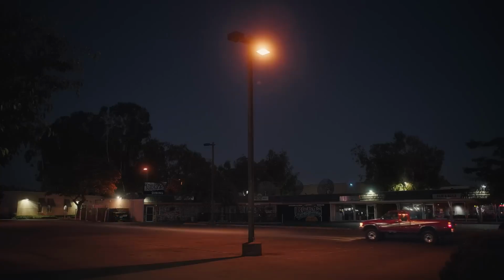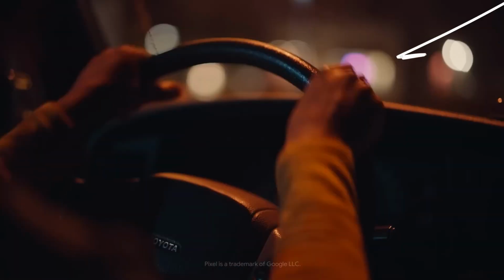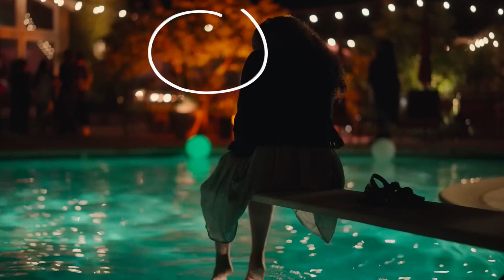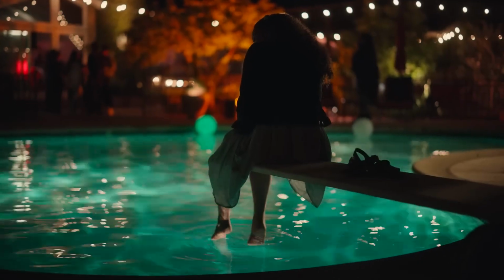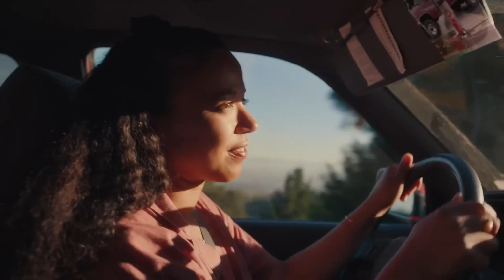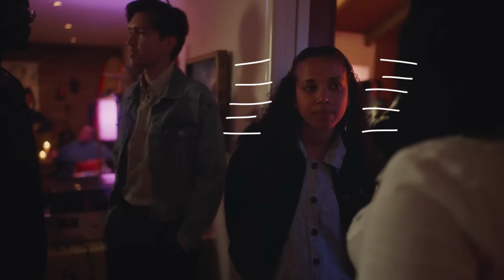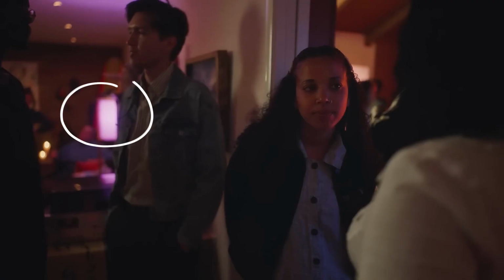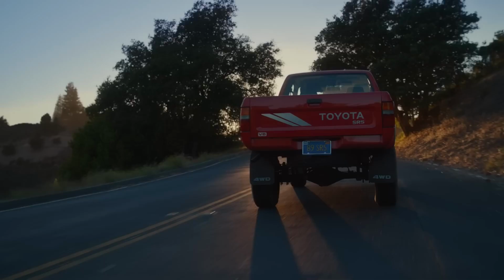The Power of Impactful Commercials | Why We Need More Like This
Today I'm taking a look at a commercial that stopped me in my tracks a few months back and I want to talk about the breakdown of how they shot this commercial but also why I think we need to see more work like this in the future.

I hope you find this inspiring to go create your next project (:
My Camera Gear:
Sony A7SIII
Tamron 28-75
Tamron 20-40
VND Filter
Camera Cage
Promist Filter
Lighting Gear:
Amaran 200XS
Amaran 100X
Small Softbox
Big Softbox
Aputure MC
Tube Light